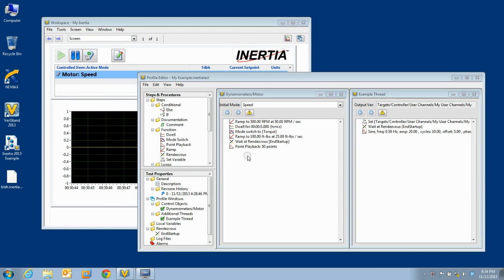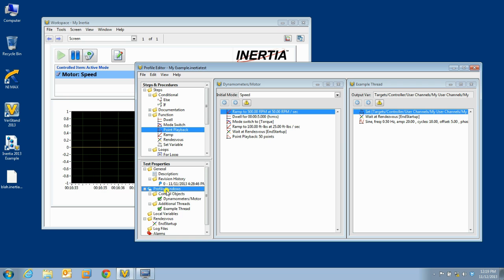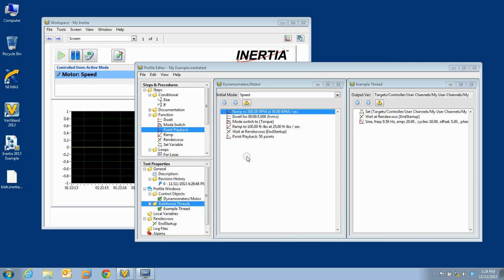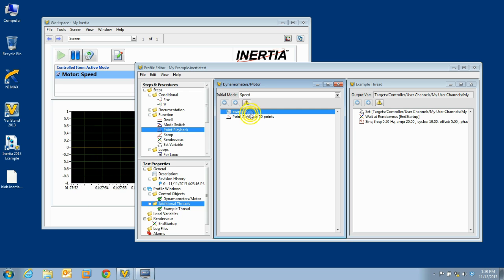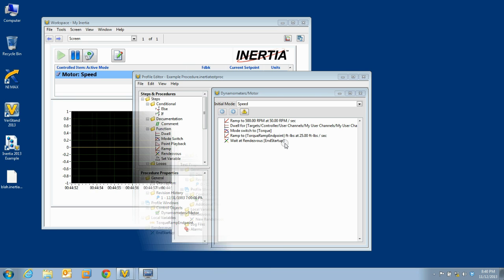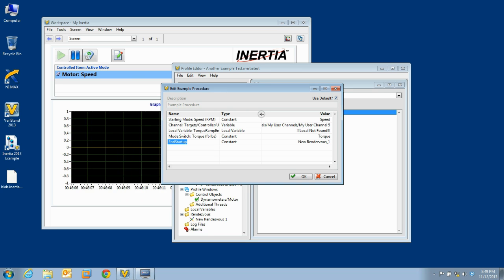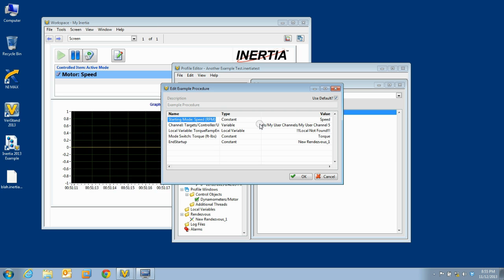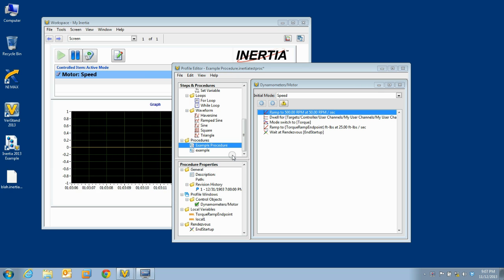Moment of Inertia - Test Procedures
In this moment of Inertia we explore test procedures.